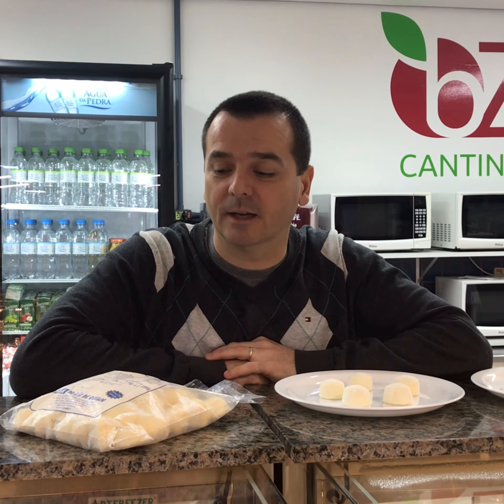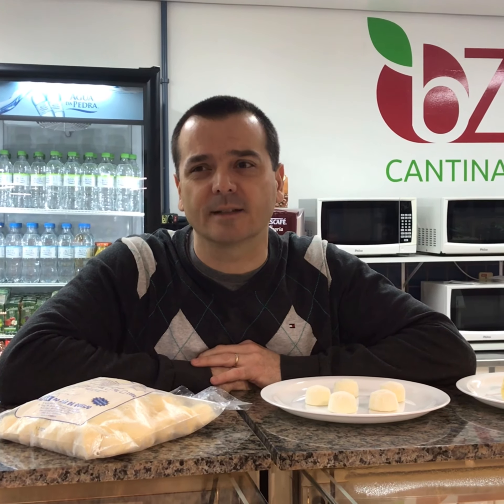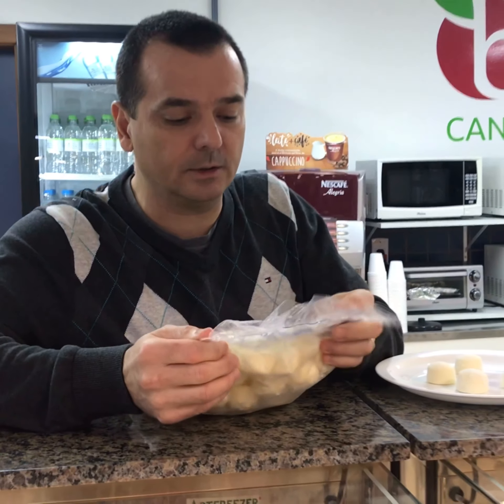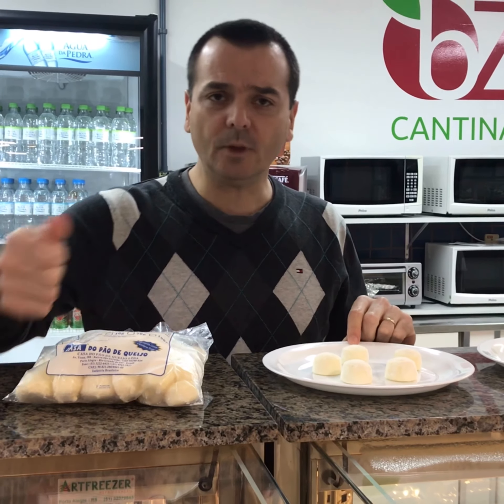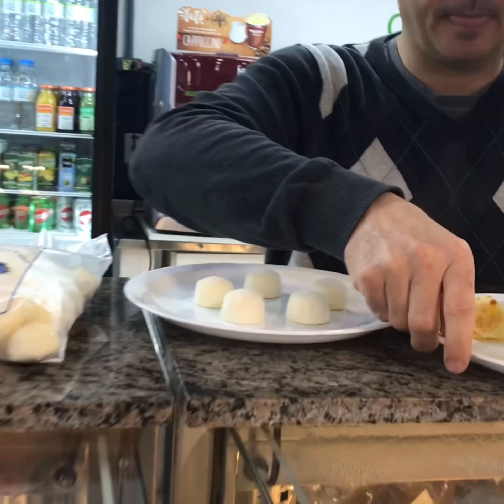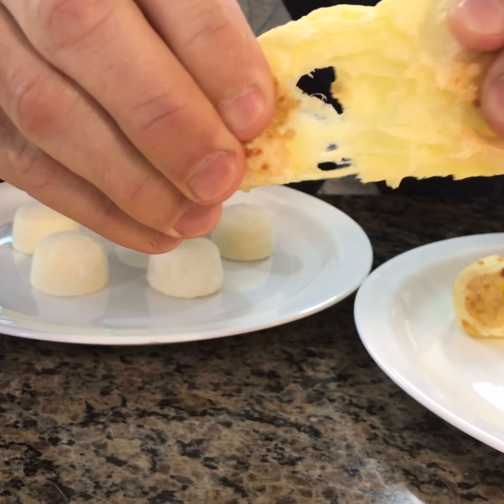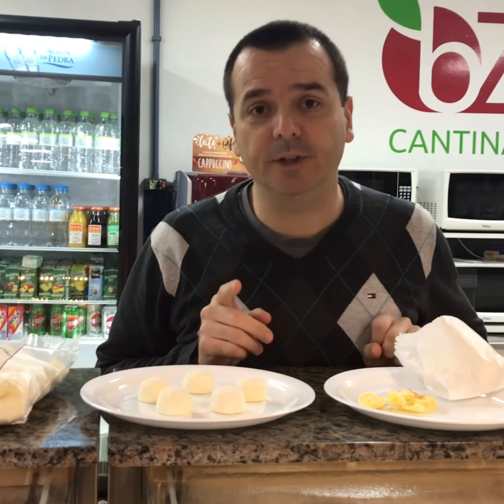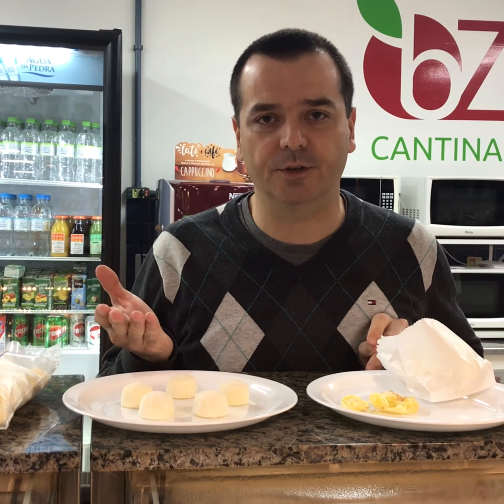Brazilian Cheese Puffs